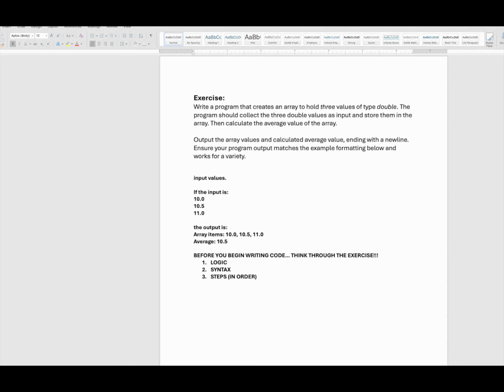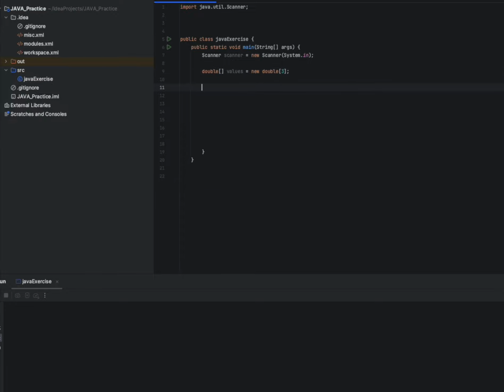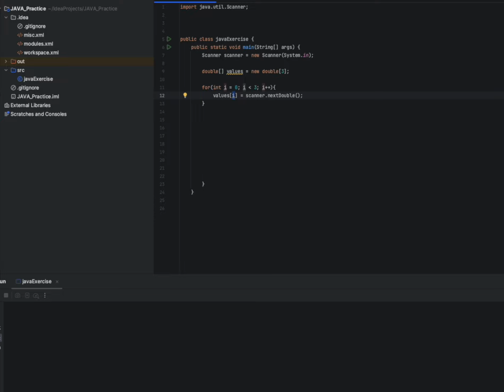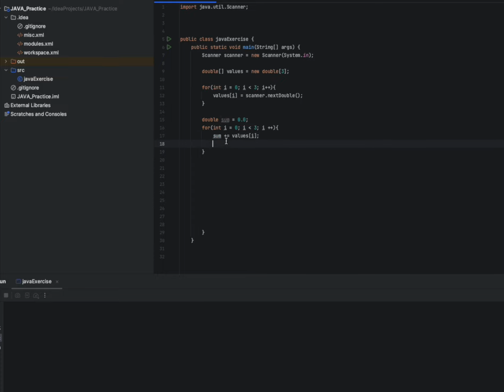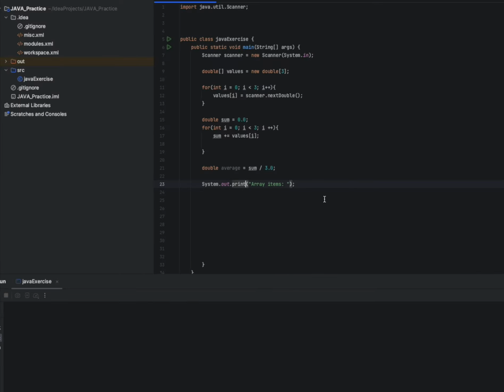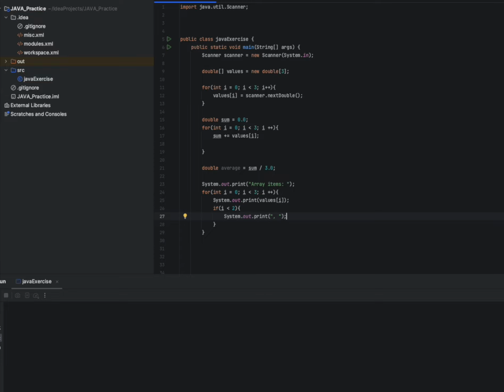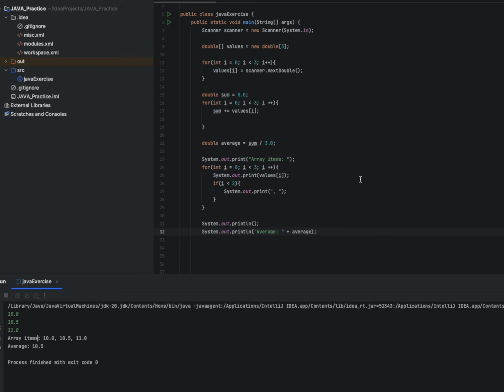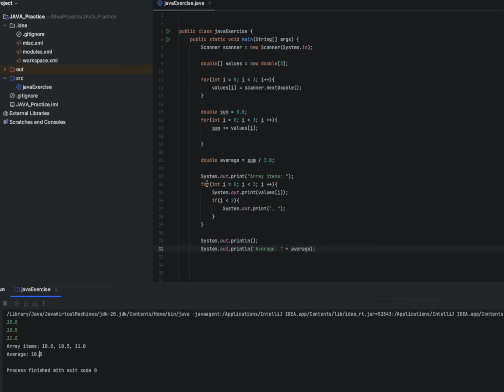Doubles & Array: Exercise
This exercise teaches a variety of foundational programming concepts that are essential for understanding how to write Java programs. Here are the key skills and concepts covered:

1. Arrays
What it is: An array is a data structure that allows you to store multiple values of the same type. In this exercise, you used an array to hold three double values.
Why it's important: Arrays allow you to store and manipulate collections of data easily, especially when the size of the collection is known.
2. For Loops
What it is: A loop that repeats a block of code a certain number of times. In this case, you used a for loop to collect input and process data in the array.
Why it's important: Loops help automate repetitive tasks like processing each element in an array, making your code more efficient and reducing the chance of errors from manual repetition.
3. User Input
What it is: The exercise uses the Scanner class to capture input from the user.
Why it's important: Capturing user input is essential in many real-world applications where the program needs to interact with users and adapt based on their responses.
4. Basic Arithmetic Operations
What it is: You calculate the sum and average of the numbers entered by the user.
Why it's important: Arithmetic operations are fundamental to most programs, especially those dealing with numbers. Understanding how to sum numbers and compute averages is critical in data processing tasks.
5. Conditional Formatting
What it is: You learned to format the output properly by adding commas between the array items, except for the last one.
Why it's important: Proper formatting of output is essential for user-friendly programs. The exercise teaches you how to handle formatting logic and conditionally display elements based on their position in a collection.
6. Modular Thinking
What it is: Breaking down the problem into smaller, manageable parts (input, processing, output) is a key part of programming.
Why it's important: This approach helps you organize and write code more efficiently. In large programs, it's crucial to think about how to divide tasks into smaller, reusable components.
7. Data Processing
What it is: The exercise processes input values by summing them and calculating the average.
Why it's important: Processing data is one of the most common tasks in programming. Learning to handle and manipulate data is critical for writing meaningful and functional programs.
Overall Lessons:
Problem-solving: This exercise develops your ability to solve problems by breaking them down into logical steps.
Attention to detail: Handling input, output, and formatting requires paying attention to small details, which is an essential skill in programming.
Syntax and Logic: Understanding Java's syntax (like loops, arrays, conditionals) and using it correctly to achieve the desired result is a key outcome of this exercise.